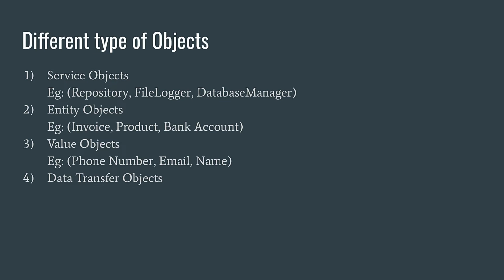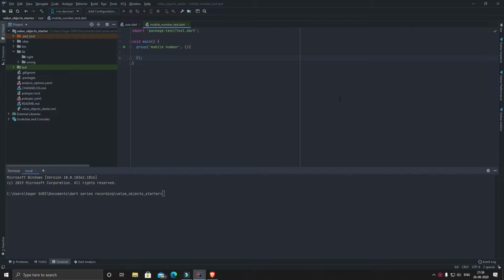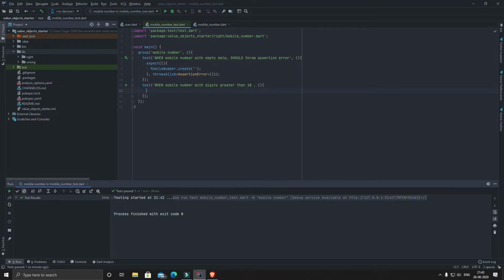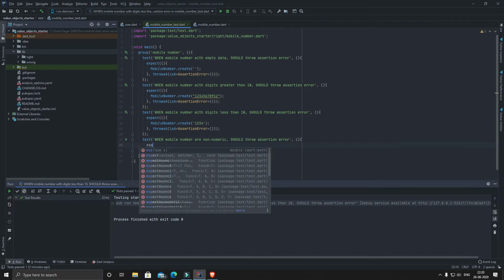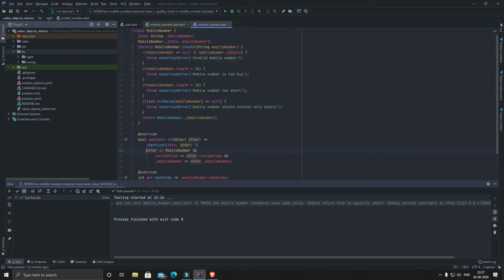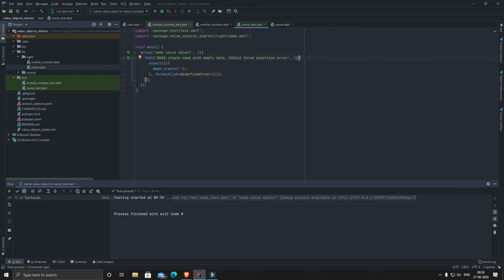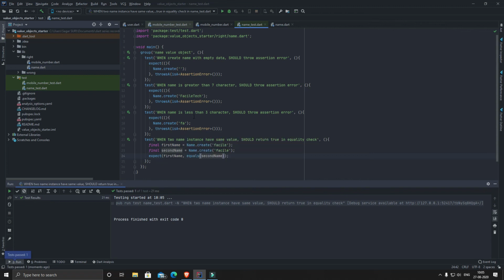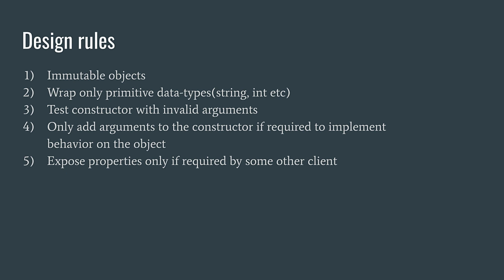Value Objects in Dart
Not everything should be a String or an int in your codebase. Type Driven development helps to keep your code clean and make your project architecture really effective. You won't make the mistake of passing the wrong values for the same type. Check this video out to learn about Value objects and how it helps to make custom types in your project.